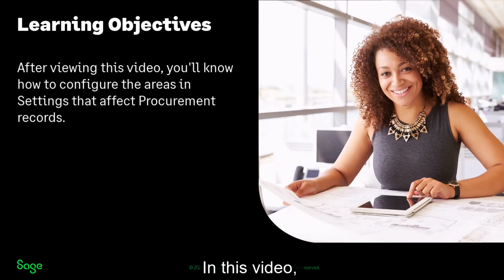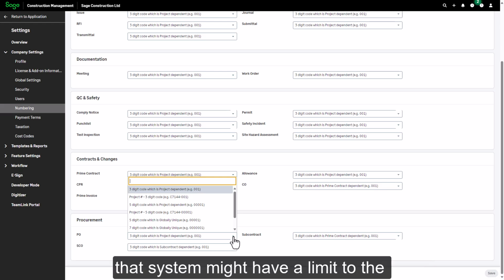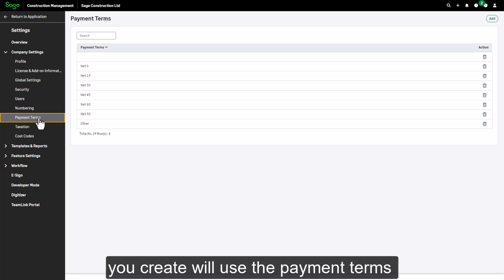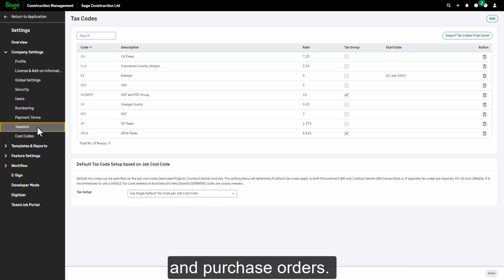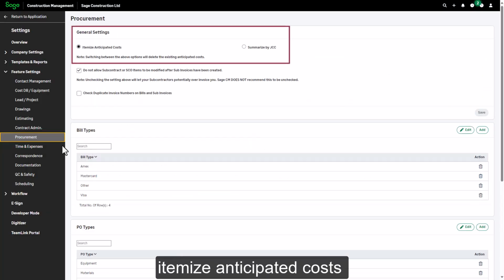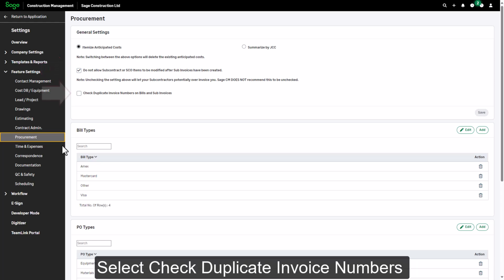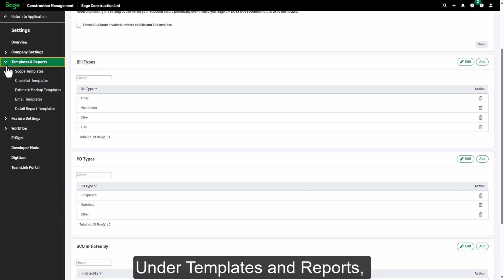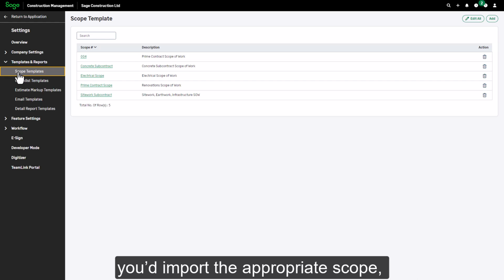Sage Construction Management - Settings that affect Subcontracts and Purchase Orders